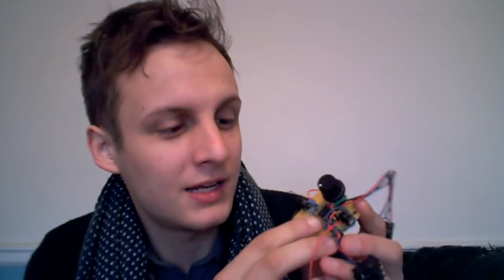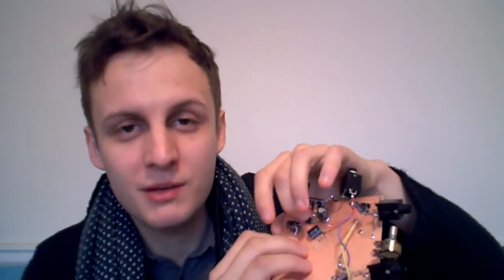Designing a Studio Headphone Amp Kit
DIYRE's next kit will be a compact, high-quality headphone amp kit design specifically for the recording studio. In this video, I cover various approaches to headphone amp design, and why most consumer amps don't pass my "studio test."